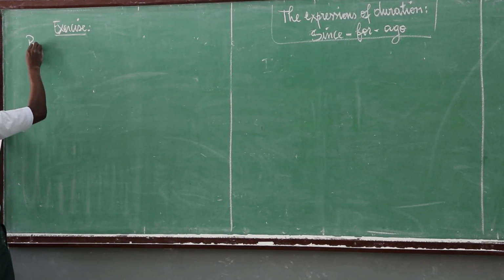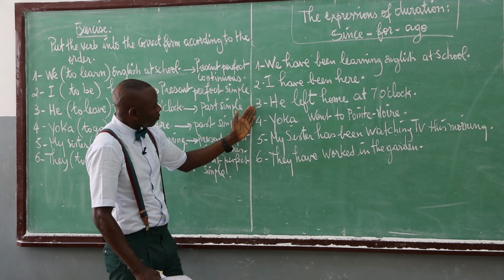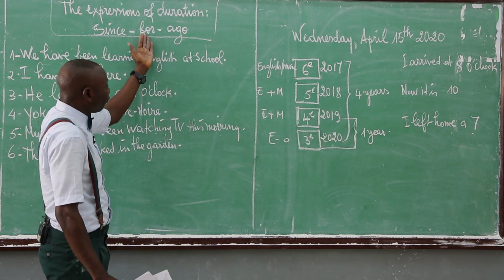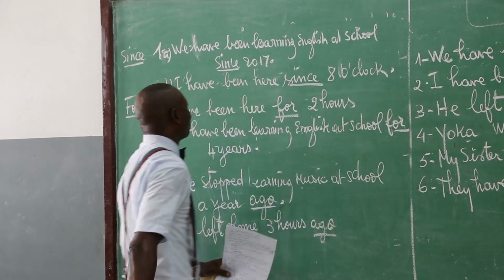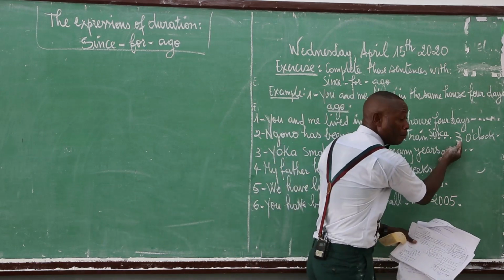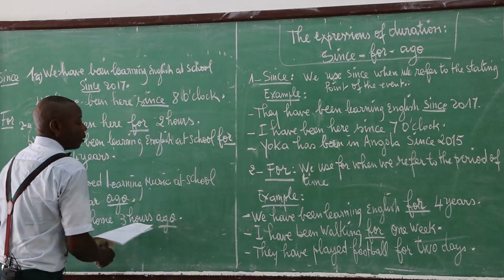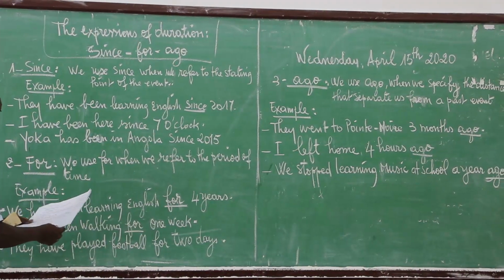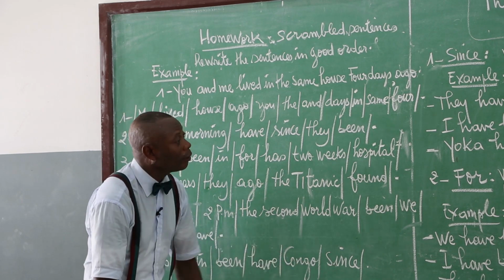Cours d'Anglais : The expressions of duration. Niveau 3ème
EàDTV CONGO : La 1ère chaîne éducative du Congo...
EàDTV CONGO : Le premier fournisseur des cours de l'école à domicile, la principale source d'information officielle du Ministère de l'Enseignement Préscolaire, Primaire, Secondaire et de l'Alphabétisation.
🔔 EàDTV CONGO émet à Brazzaville en République du Congo, sur TNT, canal: 31, fréquence 554.
Pour la couverture médiatique sur EàDTV CONGO, A savoir : Les Reportages, Le No Comment, Les Communiqués, Le passage aux différentes émissions, La diffusion des spots, gazettes et Autres… Veuillez vous rapprocher de notre siège au Lycée de la Révolution à Ouenzé. contacts .
Merci...